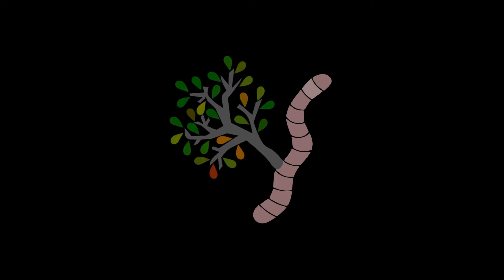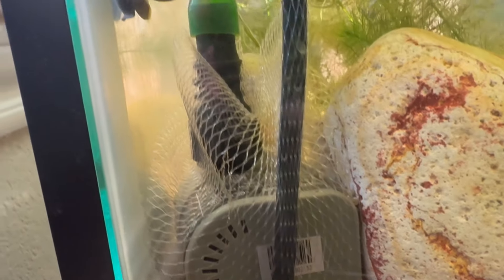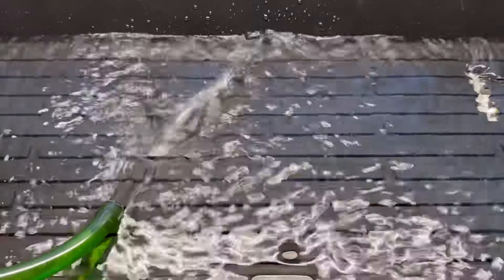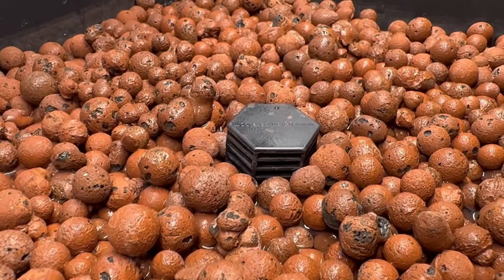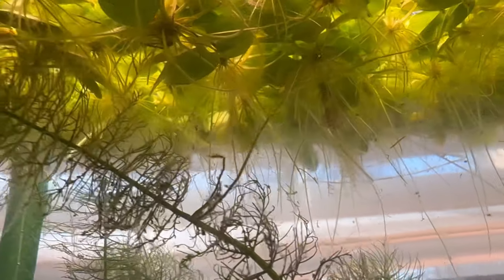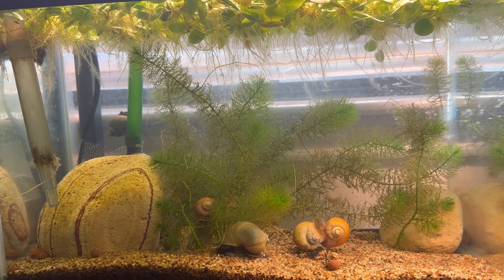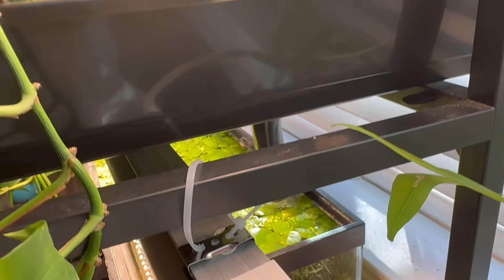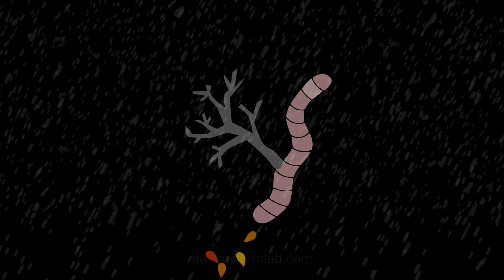Turn any aquarium into an aquaponics system.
At Austin Worm Lab, we're always obsessed with efficiently providing nutrients for our plants, so aquaponics is a perfect fit. We wanted to simplify what aquaponics is and how you don't need to buy a custom-made system to create an ecosystem for fish and plants alike.

You can turn any aquarium into an aquaponics system, just add a tray and a pump. It's really that simple.

Socials: @austinwormlab

0:00 Intro
0:13 What is aquaponics
0:38 Overview
1:10 Grow table
1:25 Pump hose
1:39 Grow media
1:57 Flow rate
2:20 Fish and feed
2:50 Mystery snails
3:00 Plants
3:18 Pump power
3:43 Tray troubleshooting
4:05 Prevent clogged pump
4:22 Overall